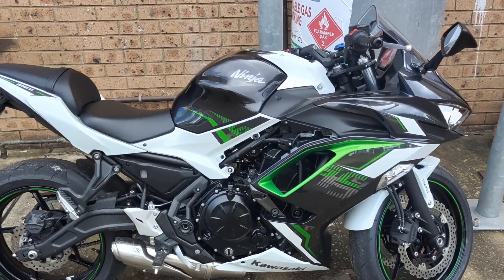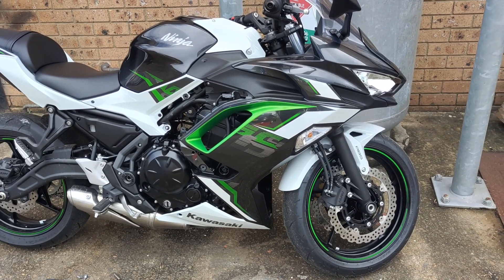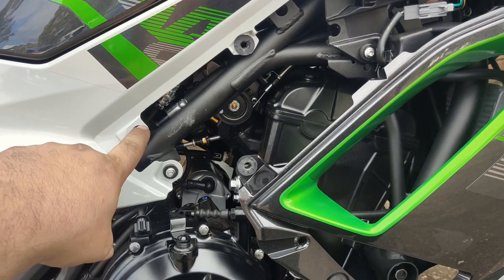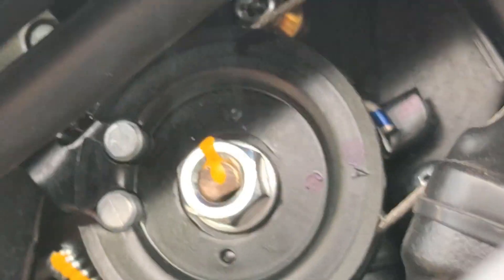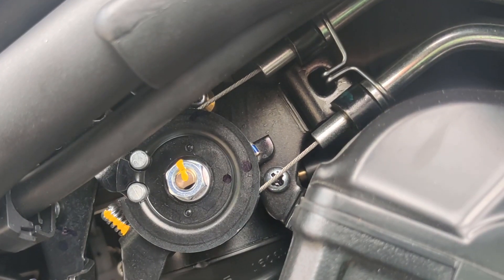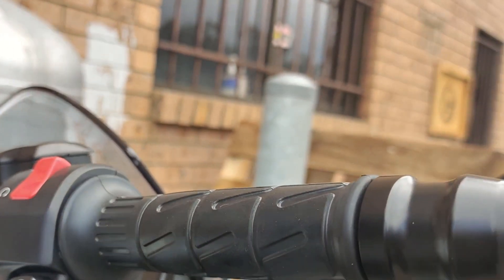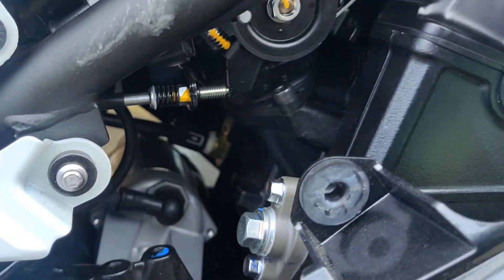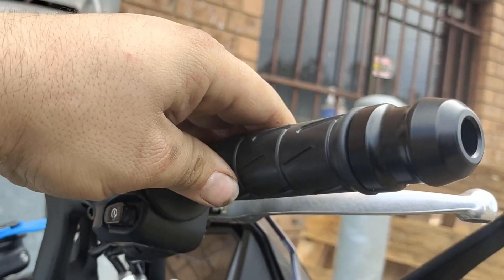2022 Kawasaki Ninja 650 Z650 650L Derestrict Throttle Limiter